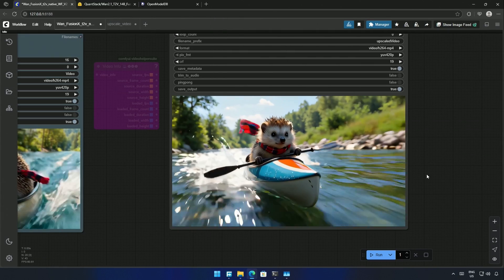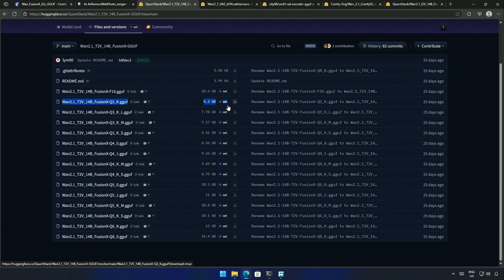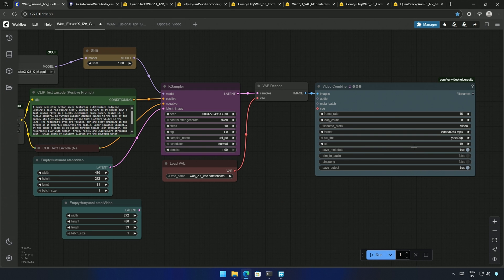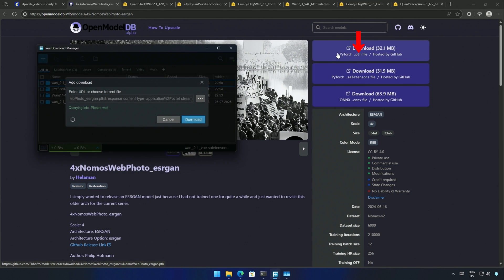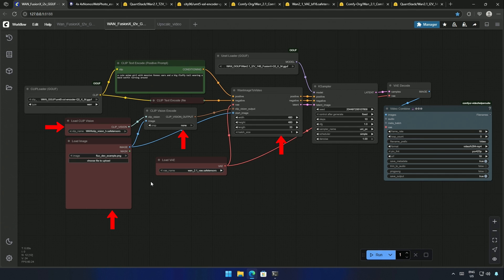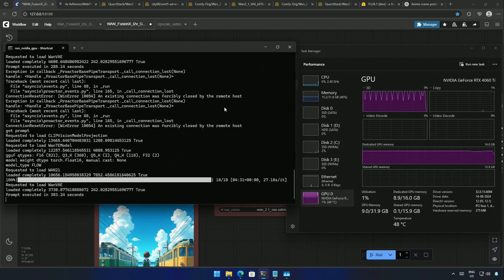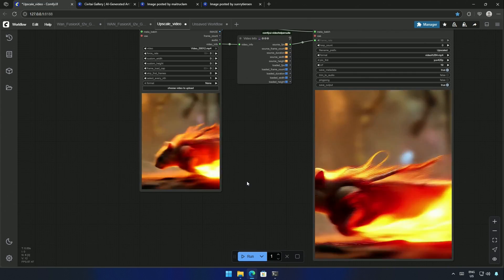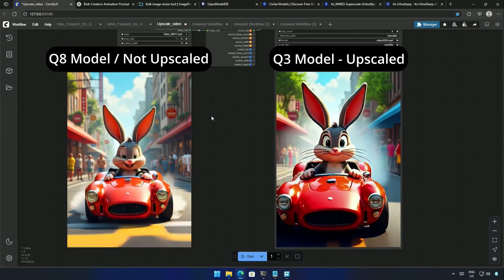Wan 2.1 FusionX with GGUF: Upscale with Low-End GPUs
🌟 Wan 2.1 Fusion X GGUF tutorial to generate videos with perfection. 🌟

The Wan 2.1 Fusion X GGUF is a fine-tuned model for low v-ram GPUs — the video will showcase the workflow and to upscale the videos using upscale models.

This video is for creators and tech enthusiasts seeking next-level video generation. Fusion X delivers high-quality results based on the image and prompt.

0:00 Introduction
0:51 Workflow Setup
1:28 Wan2.1 FusionX Text to Video
4:47 Upscale Wan2.1 videos
7:32 Wan2.1 FusionX Image to Video

Happy creating! 🎨✨